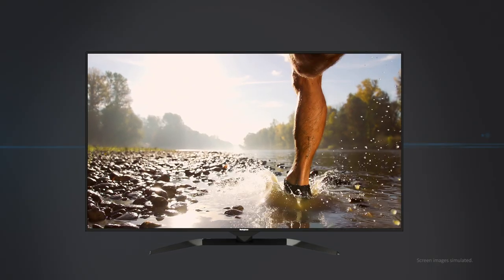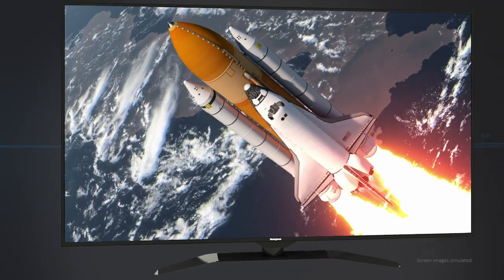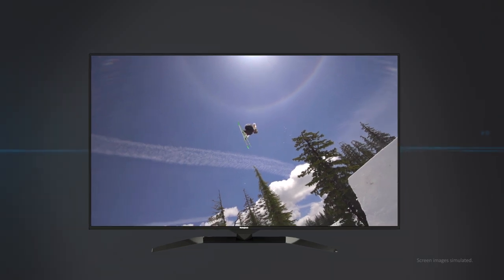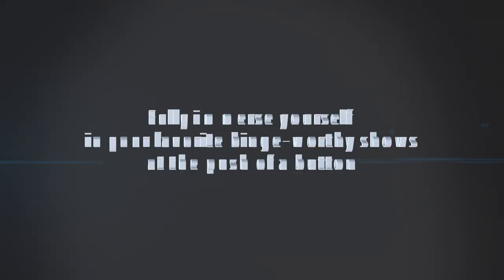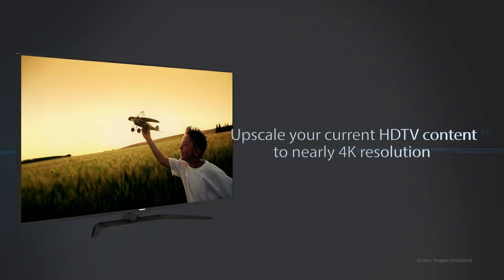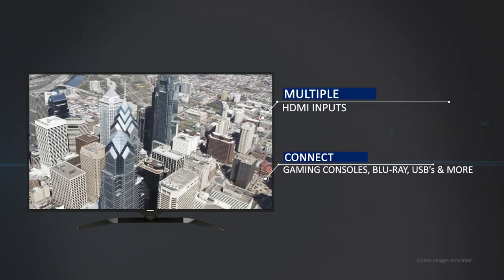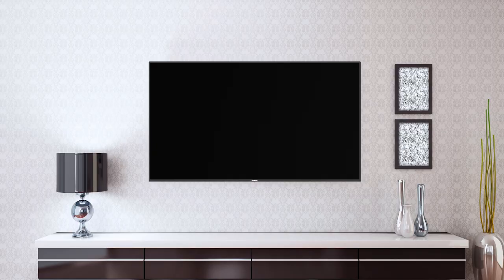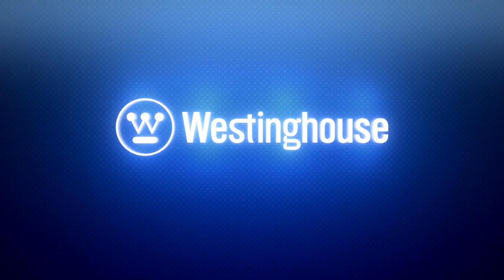Westinghouse Smart 4K UHD TVs